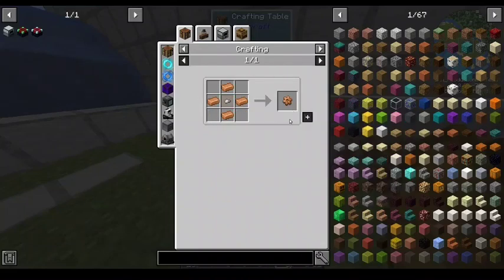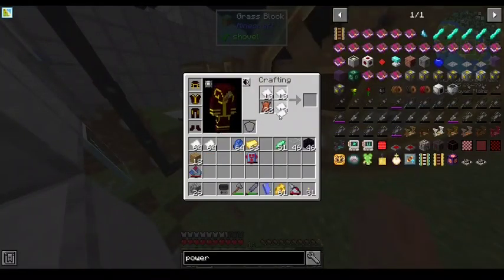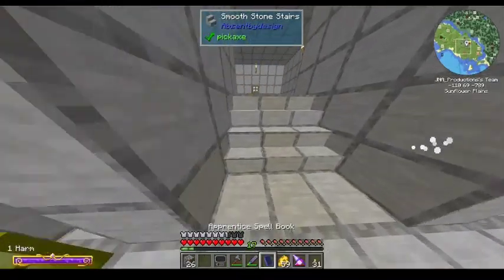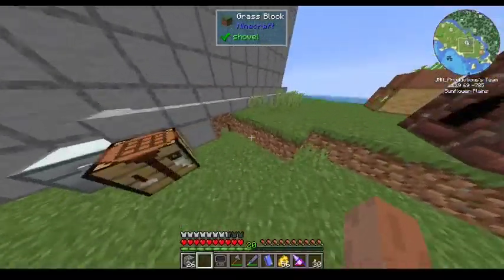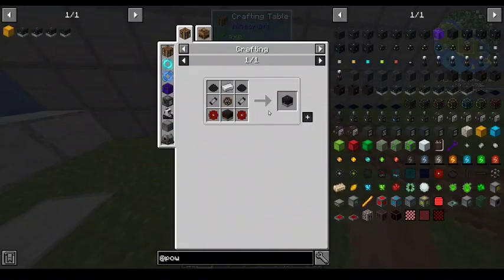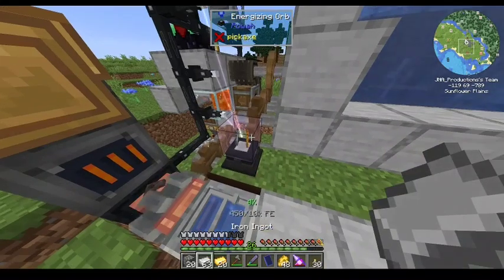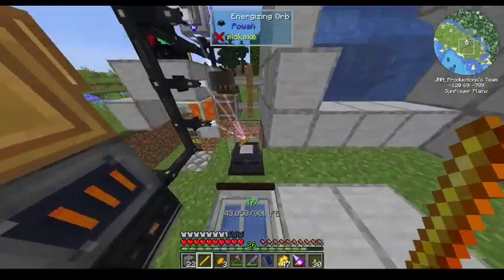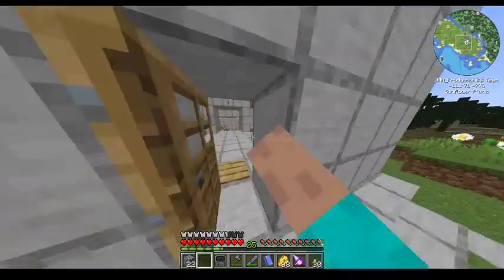Red Plays The Direwolf20 Pack Redux: Episode 11: Enchanting And Better Powah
Let's start off with just a touch of artifice, and move on to power for a new storage system!